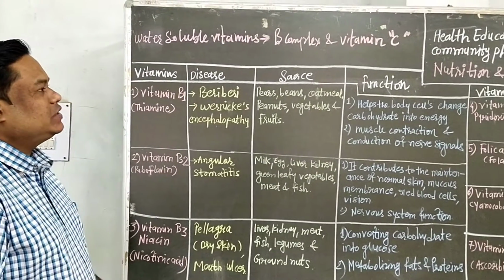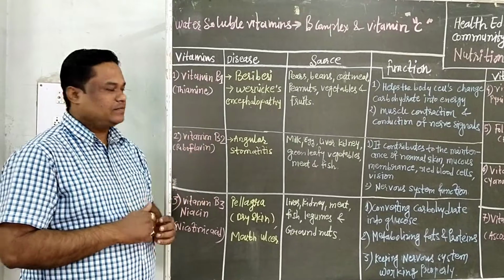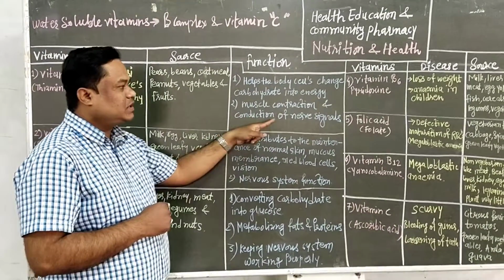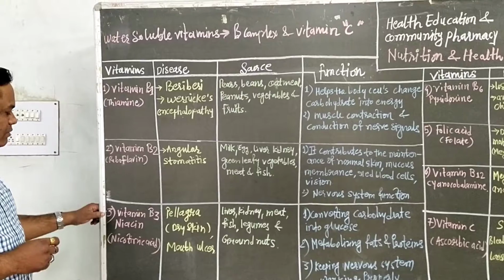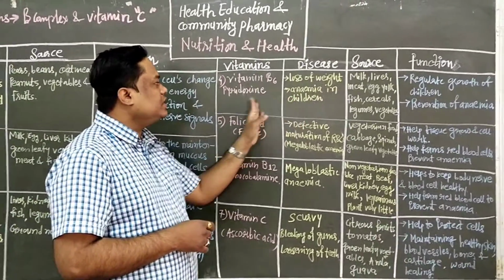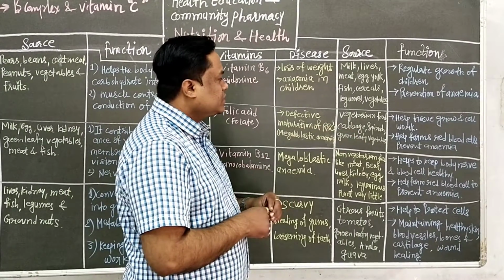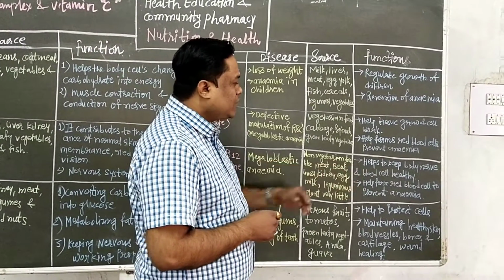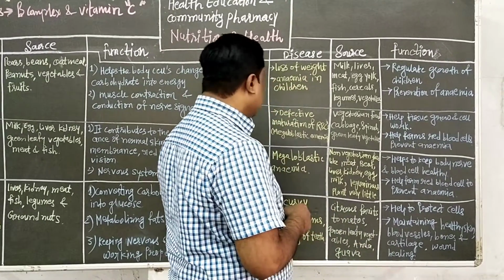Health Education and Community Pharmacy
Nutrition and Health :- Vitamins :- water soluble Vitamins  ( B complex & Vitamin C )